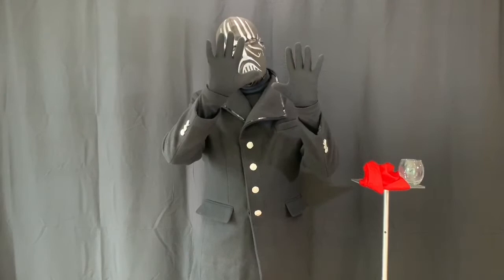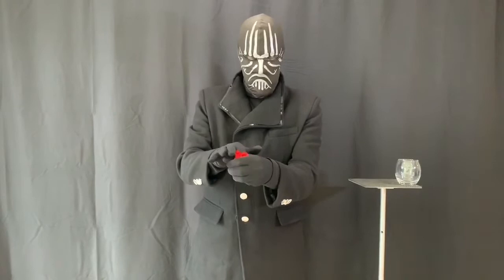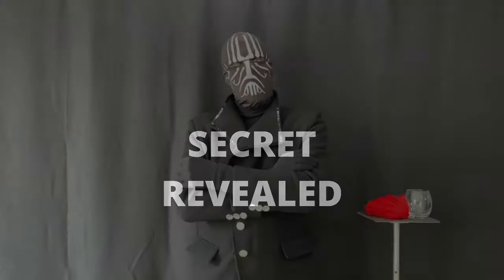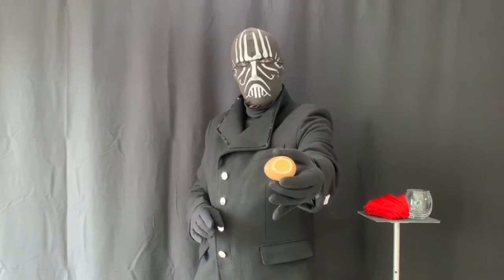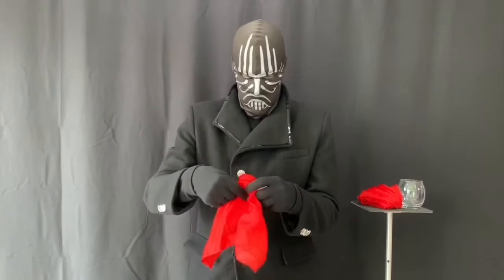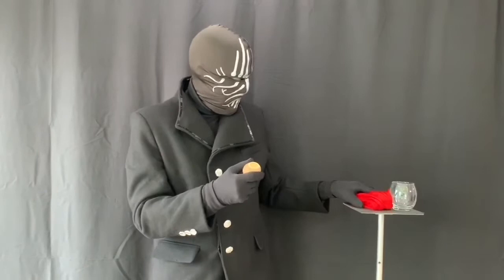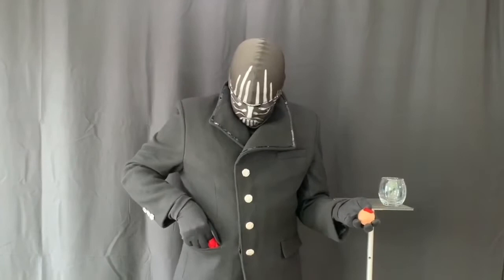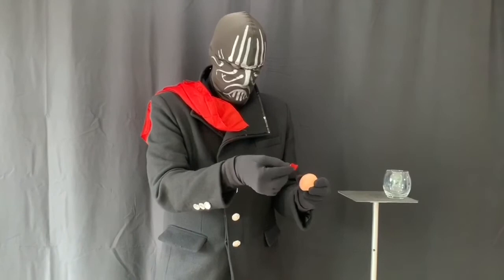Masked Magician Silk To Egg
Corporate Magician David Redfearn performs The Silk To Egg parody of the Masked Magician.
David Redfearn is one of the UK's top Corporate Magicians and performs shows for leading clients worldwide.

He's been the resident magician for Chelsea FC for 28 years.

David Redfearn is a Member Of The Inner Magic Circle awarded Gold Star.